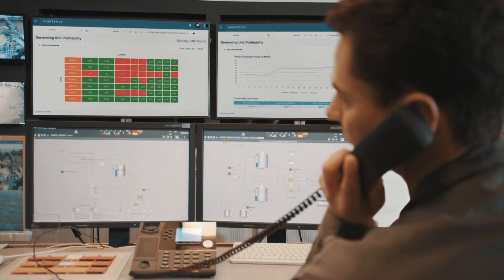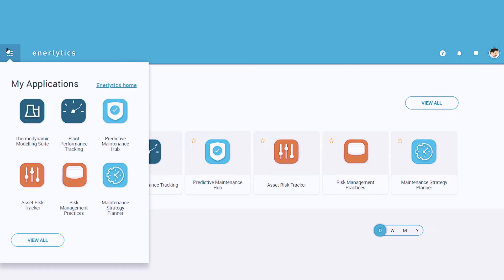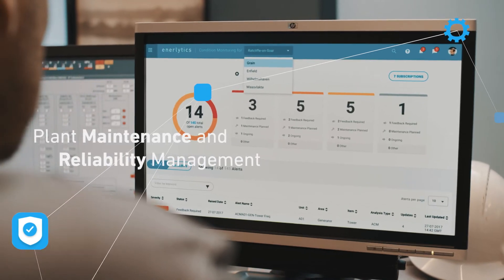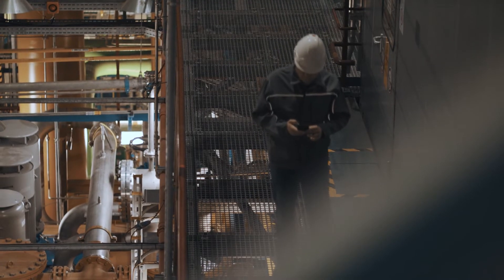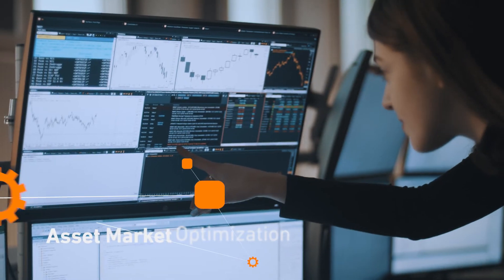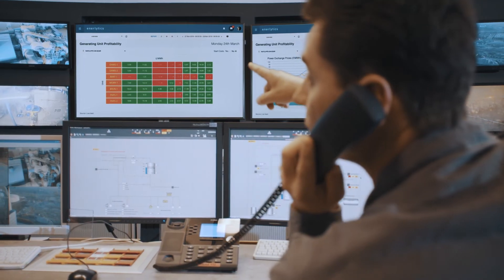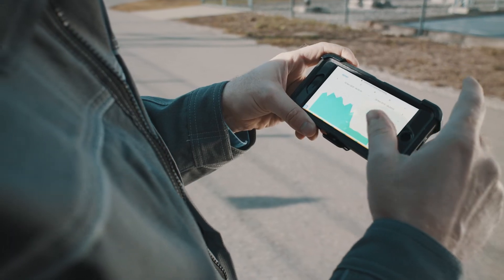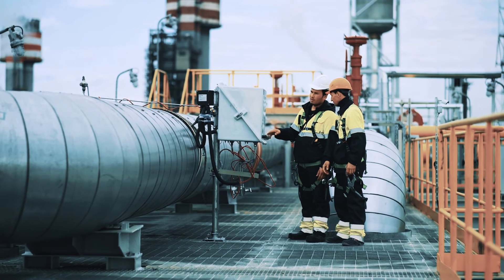Learn about the different Enerlytics modules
Enerlytics is a digital platform, that empowers you to operate at maximum efficiency, providing concrete, actionable insights, and pioneering a new integrated approach to data and engineering intelligence.

Learn more about the different modules and possibilities that Enerlytics offers. In a modern world, you need modern flexibility. This is what Enerlytics offers – from wherever you are.

▬ Recommended Videos ▬▬▬▬▬▬▬▬▬▬▬▬▬▬▬